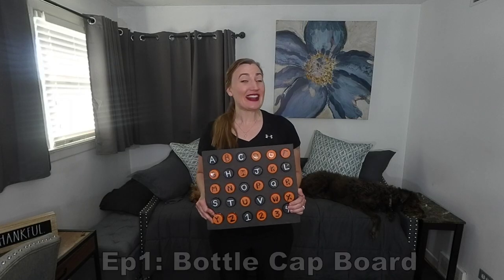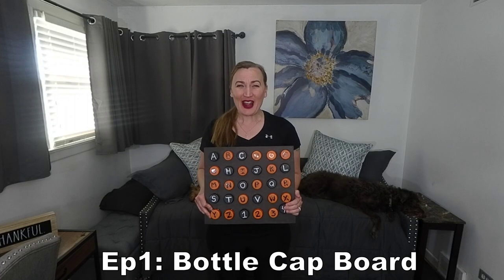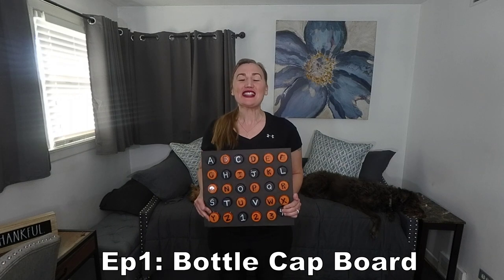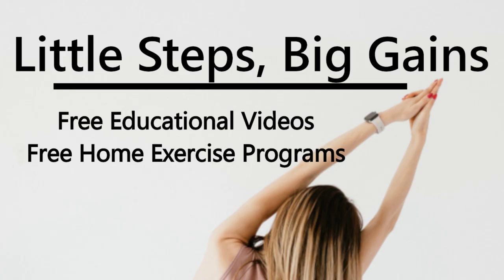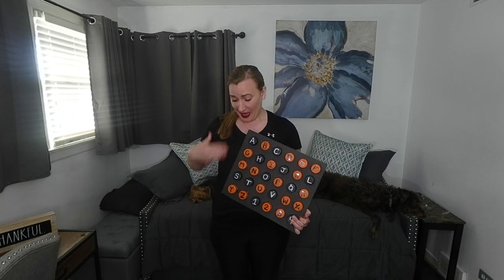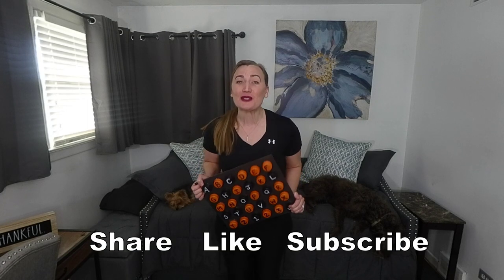DIY Occupational Therapy Tools Ep1: Bottle Cap Board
Here in episode 1, we are going to start our series with the Bottle Cap Board.

In this video, I'm going to show you how to make this tool as well as treatment interventions to get you started. Your contributions can make a difference in the lives of others